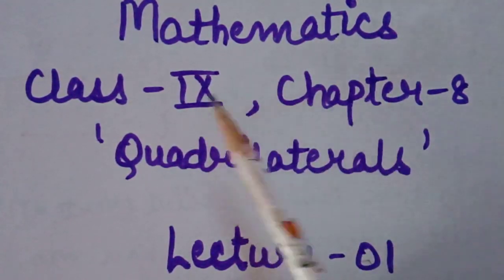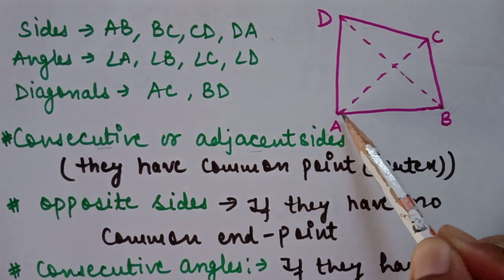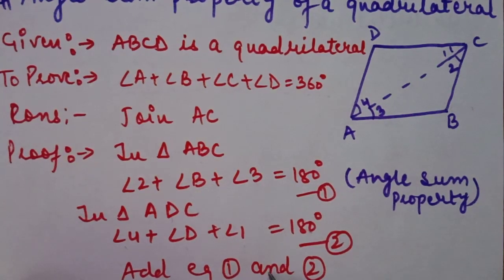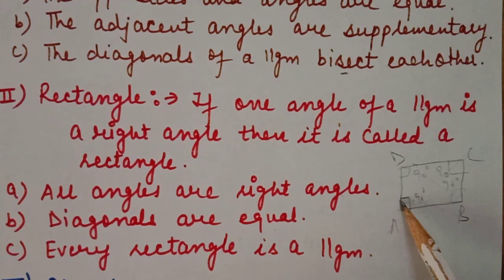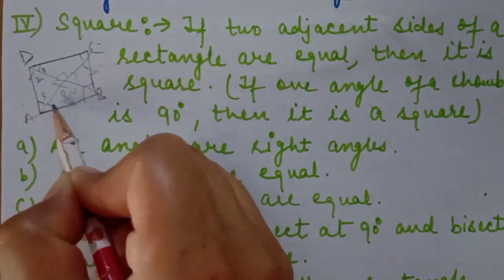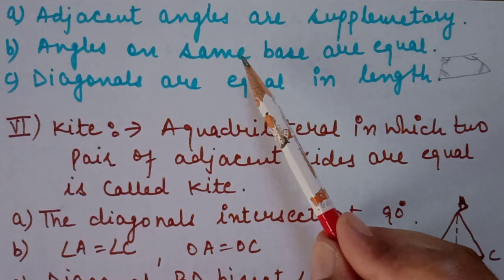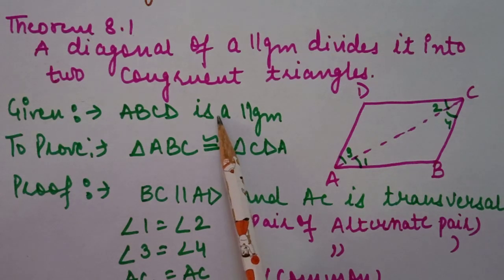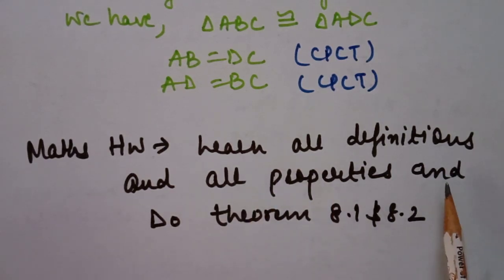Class 9, Day-49, Maths, Chapter-8, Lecture-1, (Quadrilateral)